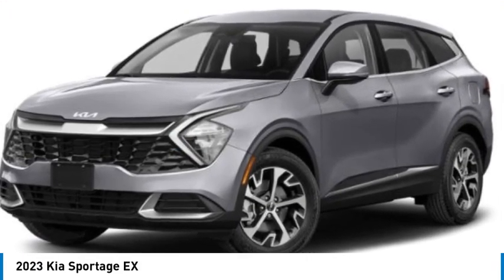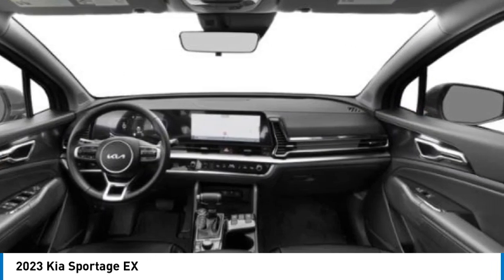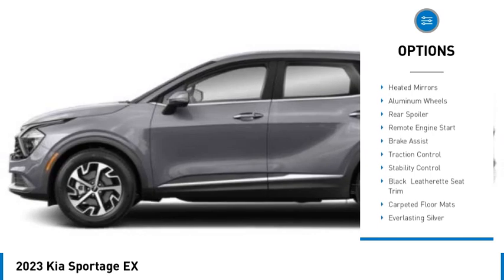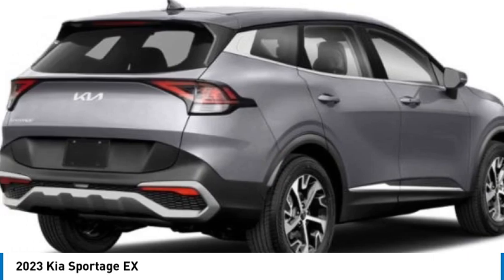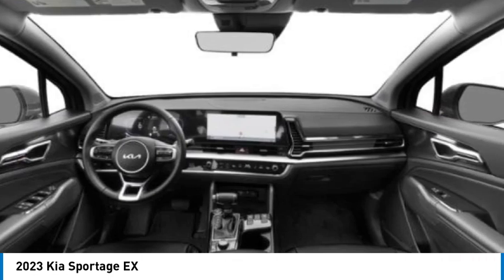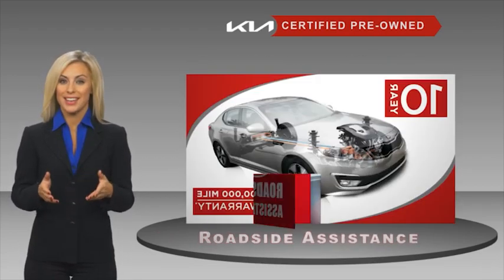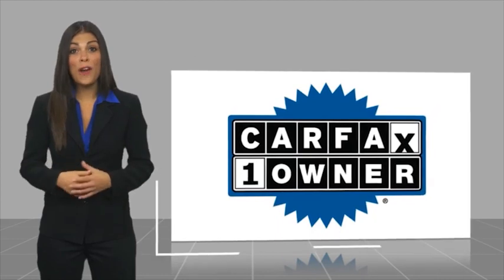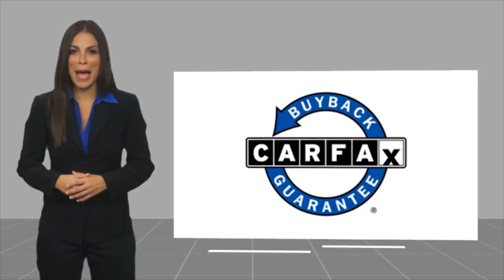2023 Kia Sportage K10592A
2023 Kia Sportage EX